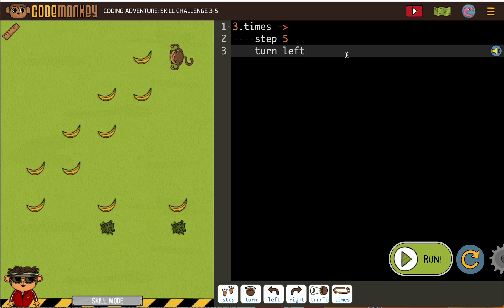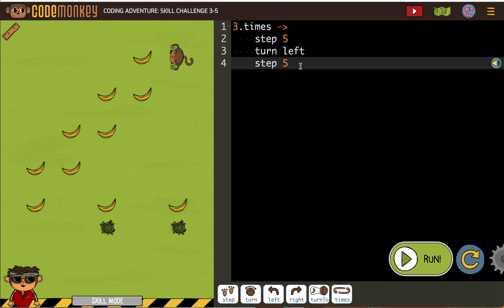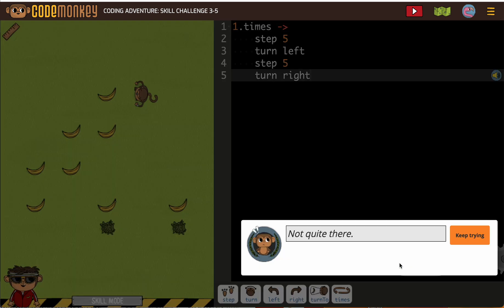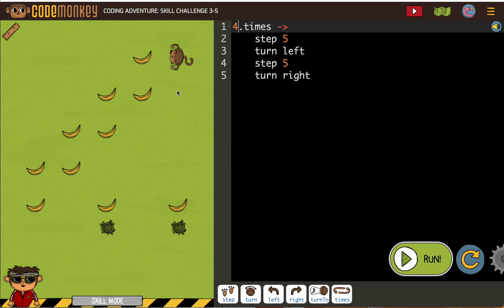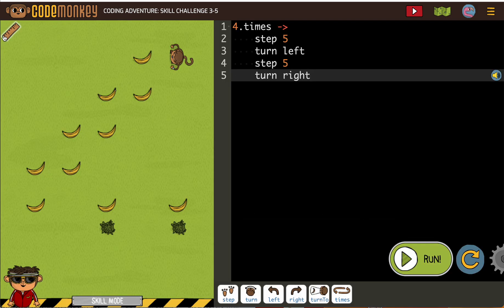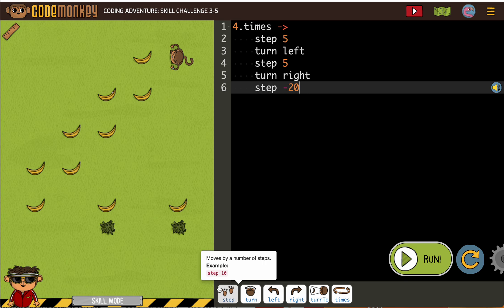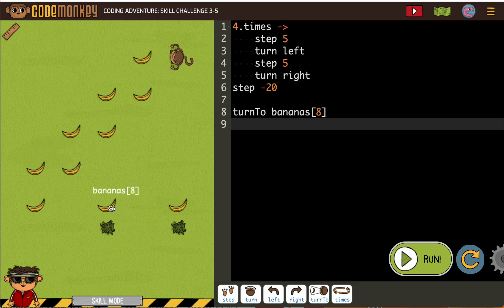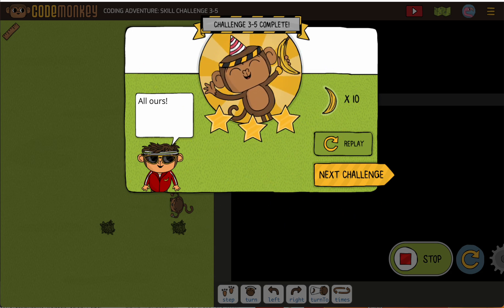CodeMonkey Skill Mode 3-5